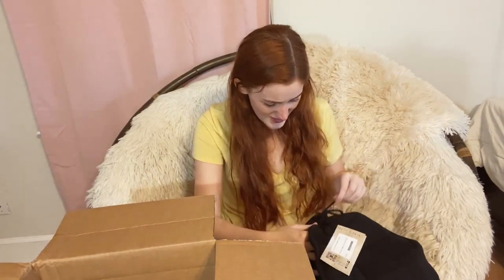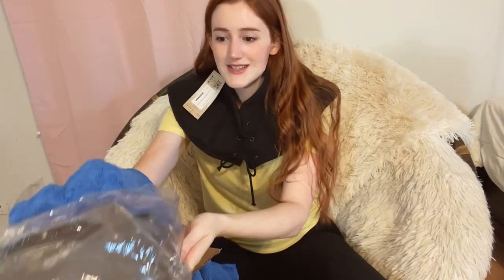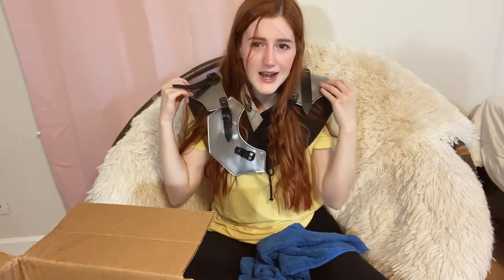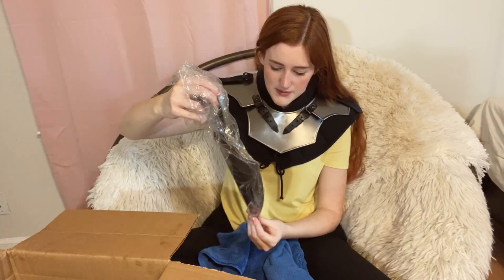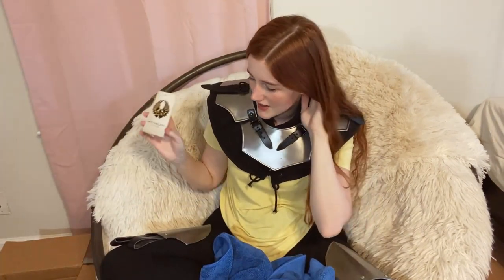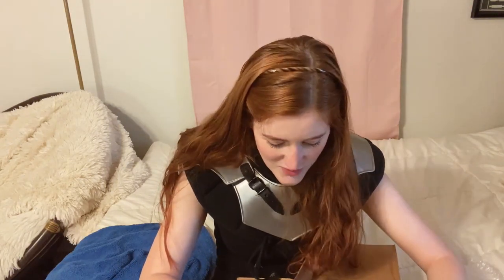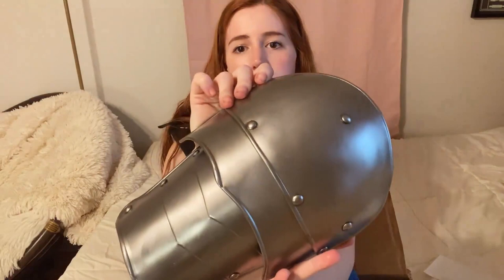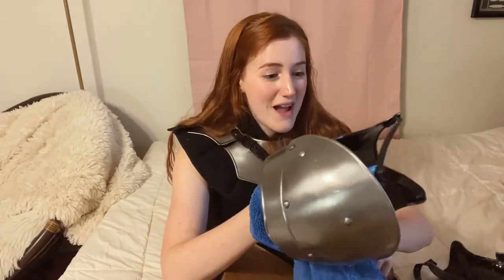LARP Armor Unboxing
I ordered my first pieces of plate armor for LARP and I couldn't be more excited! Now just to build a kit for this character... And to actually make a character...

These are the pieces I unboxed in the video:
Spaulders(I ordered mine from Calimacil, because they were sold out on MedievalCollectables at the time, but if you're ordering these pieces together, they can be found here with the others)